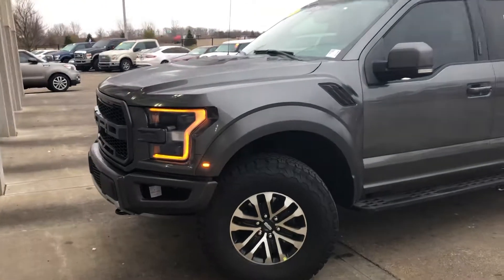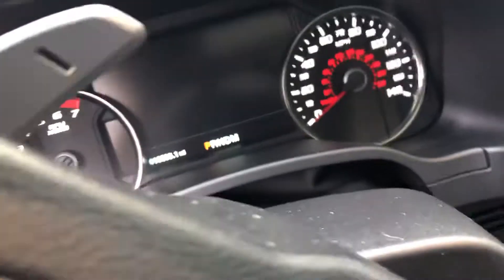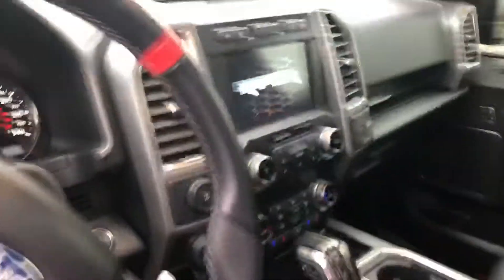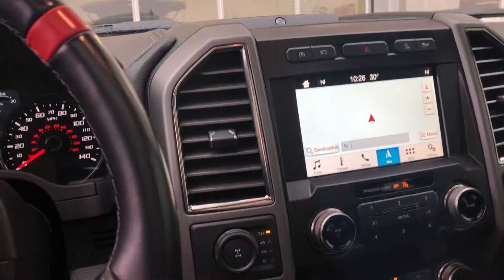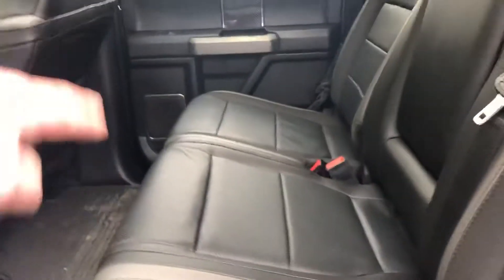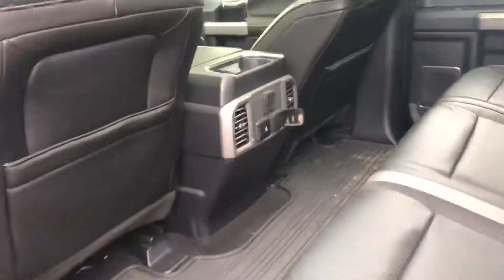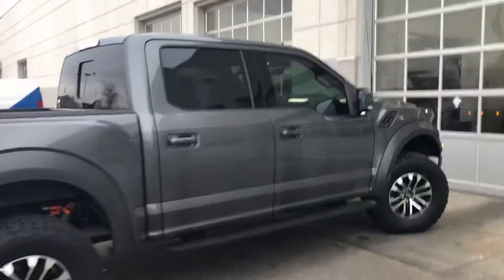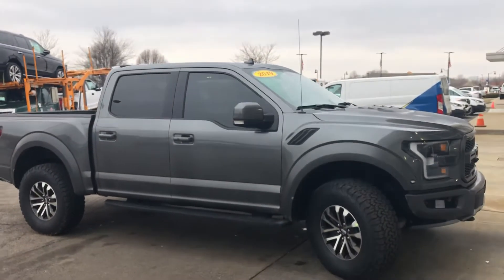2019 Ford Raptor